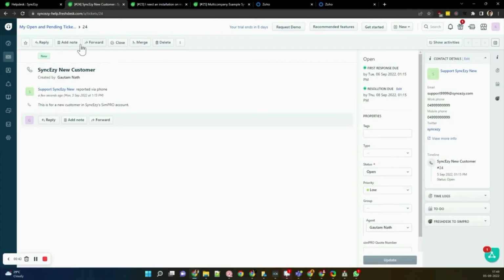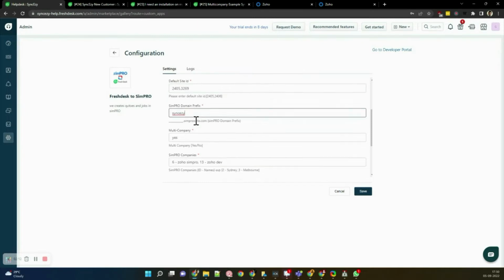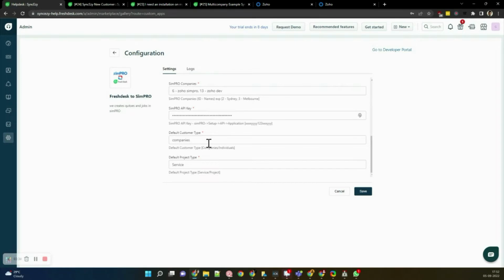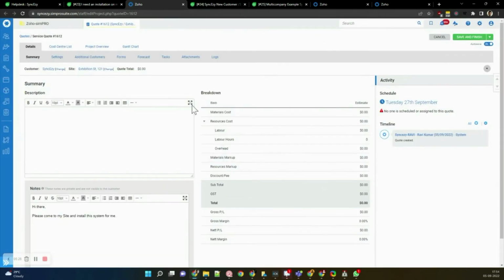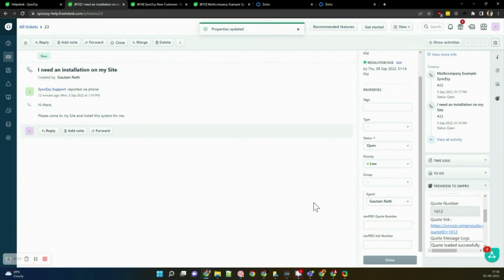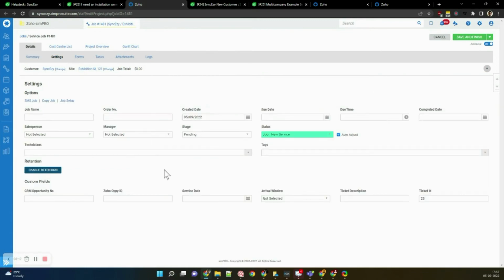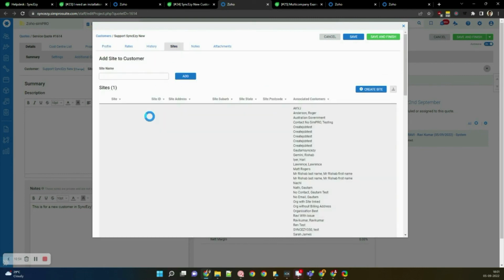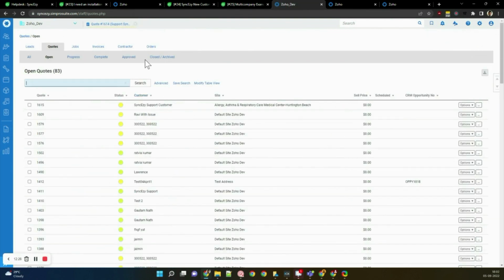Freshdesk to simPRO - Walkthrough Video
The Freshdesk to simPRO extension creates Quotes and Jobs from the tickets in Freshdesk. The details of the ticket, the customer and the site are fetched from Freshdesk and sent to simPRO. Customers are searched with the email from Freshdesk, if found - the site and customer will be associated with the Quote/Job. If not found, a new customer is created. If there is no site, a default site is linked. simPRO multi-company is also supported.